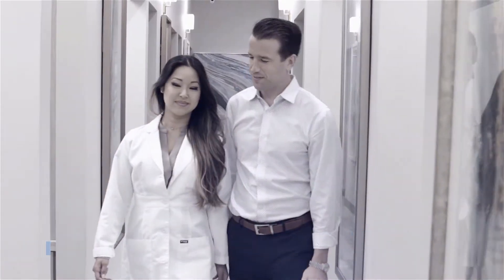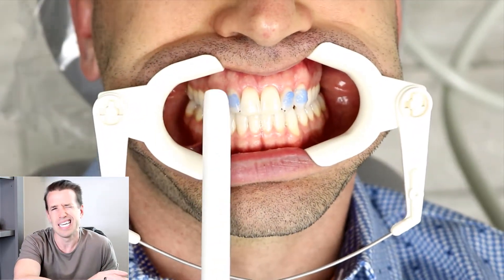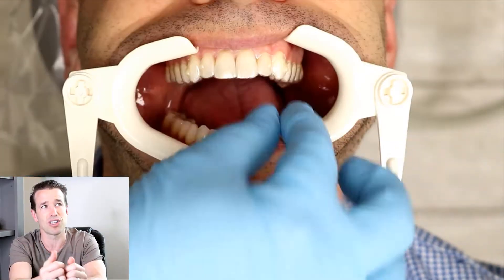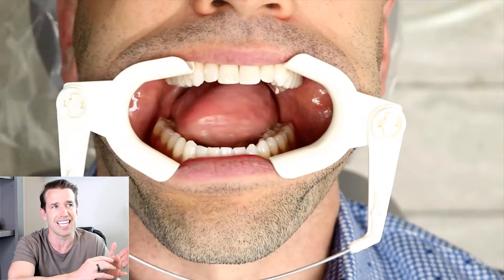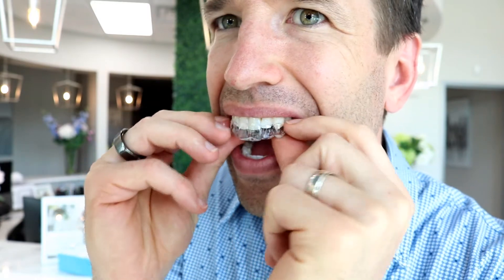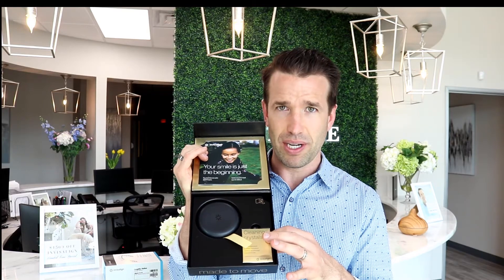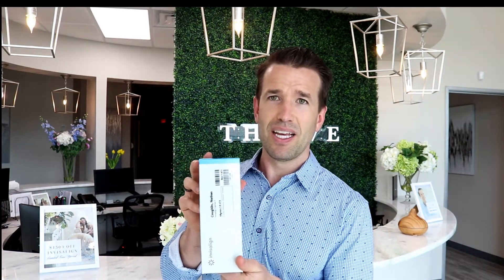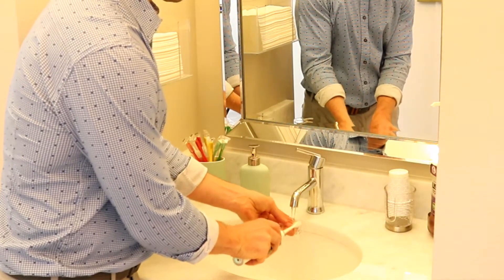Don't get Invisalign Attachments Before watching this! | Dr. Nate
Learn how Invisalign attachments are placed and how to care for your Invisalign trays.

I am just starting this Invisalign journey so I wanted to show you how I take care of my trays and how I recommend this same process to all of my patients.